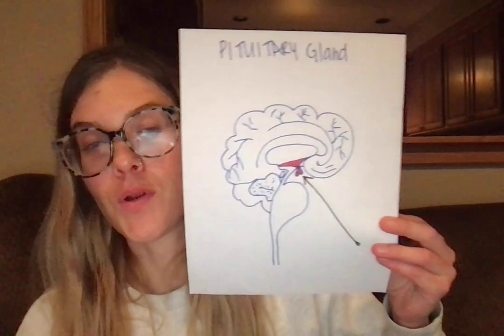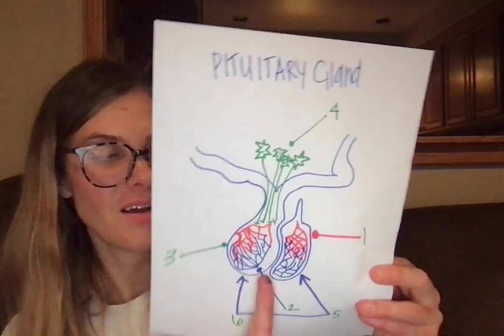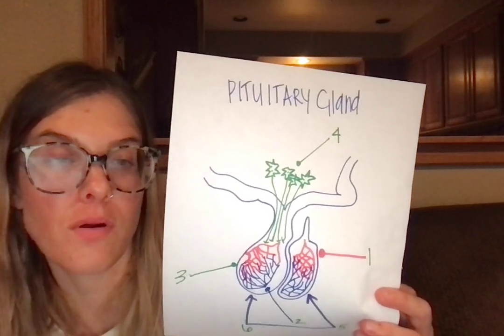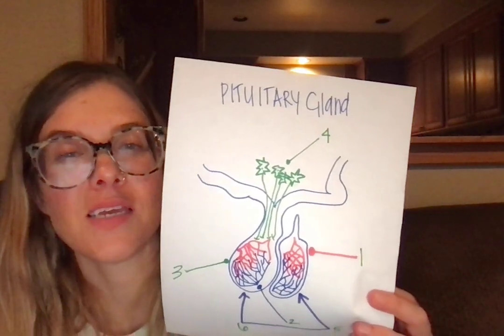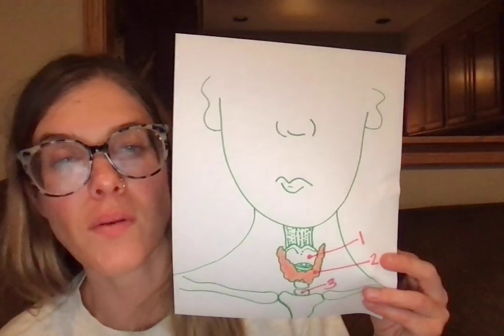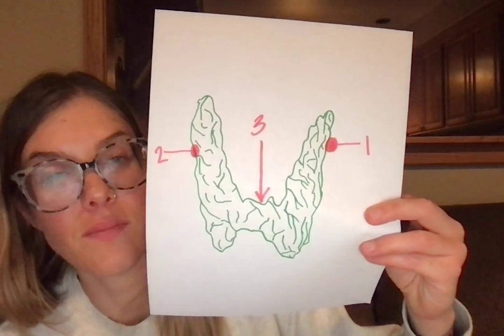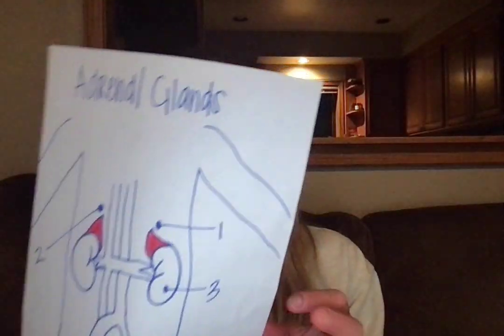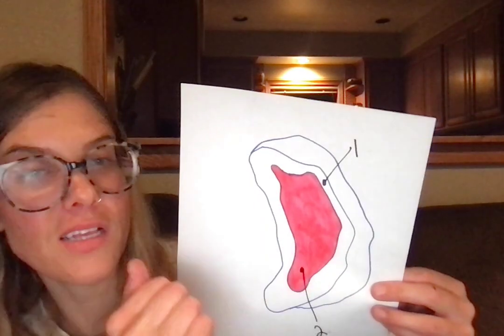Endocrine System WK1 Video